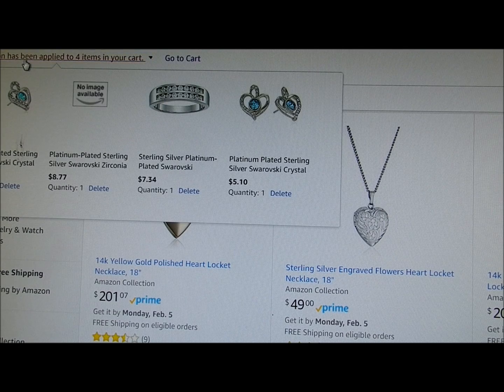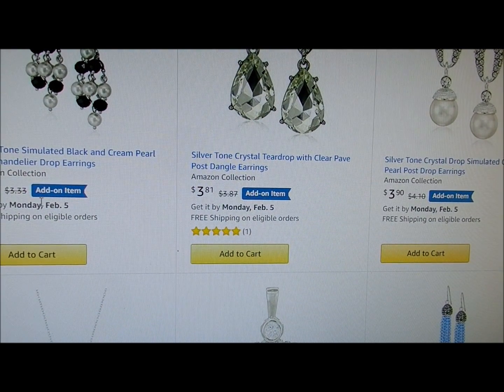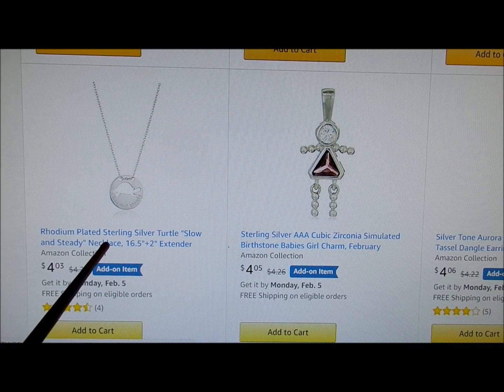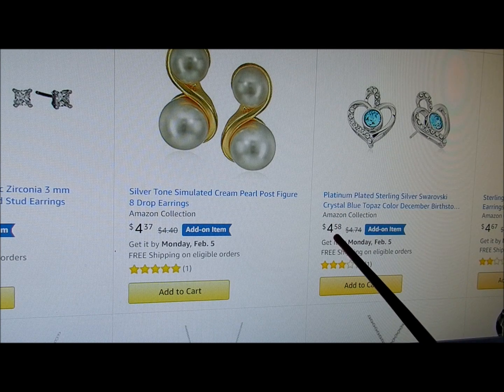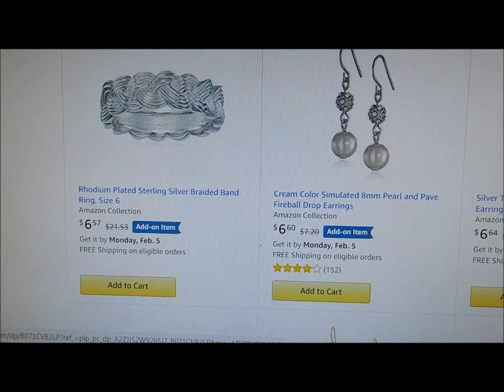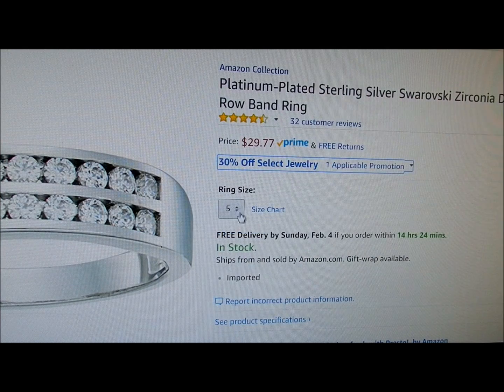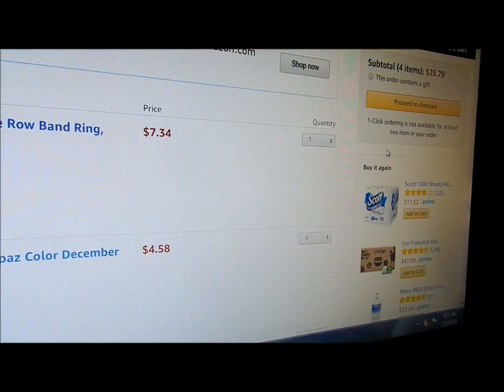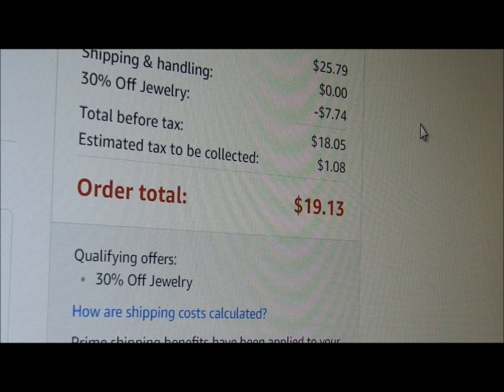30% of jewelry on Amazon ... and narrowing your search to find the best deals!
There are direct links on that page to the products that I have in my cart.  This is not an endorsement of any particular item - just trying to help you find deals!